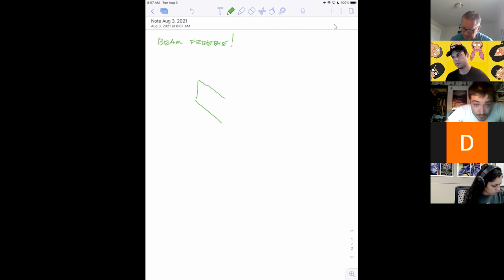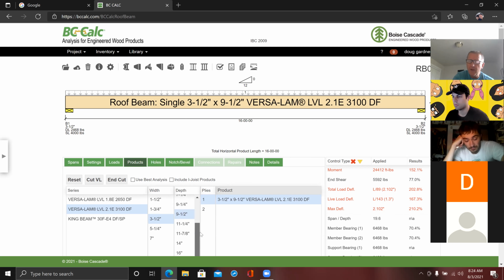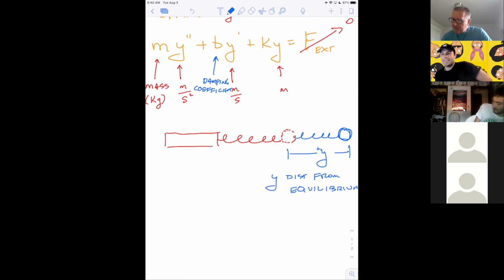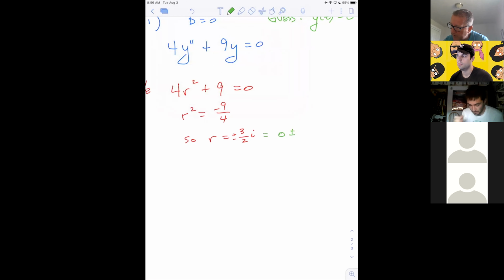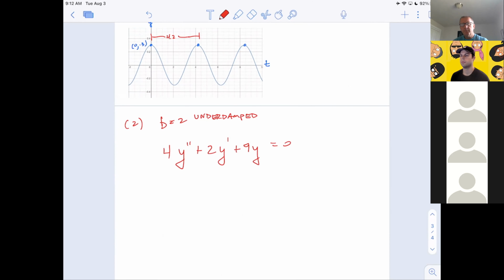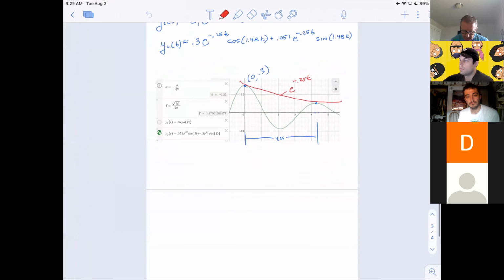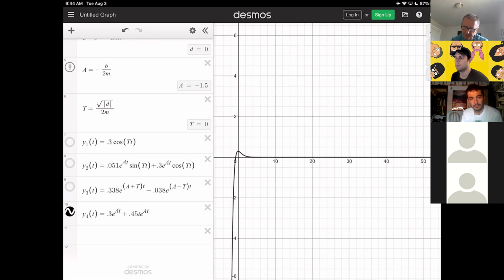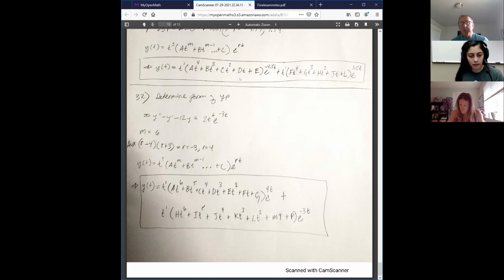4.9: free mechanical vibrations